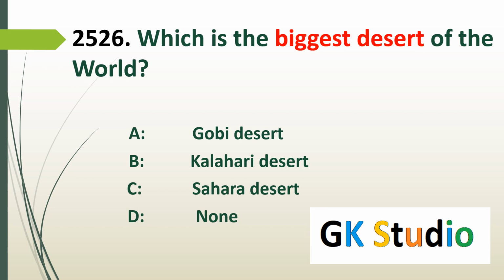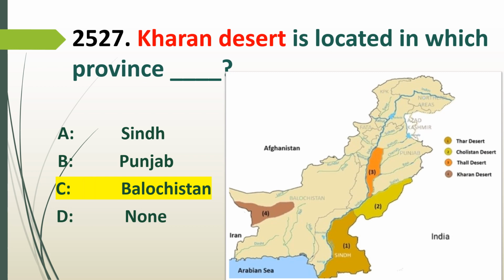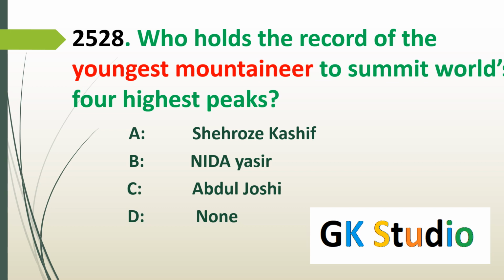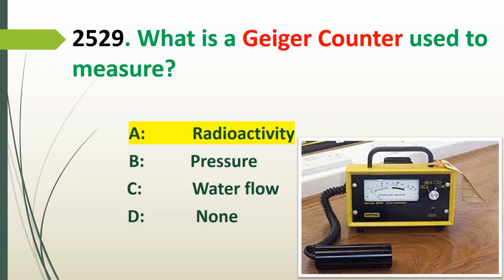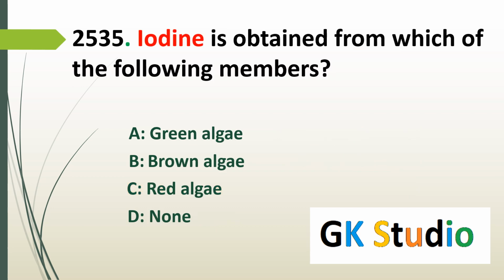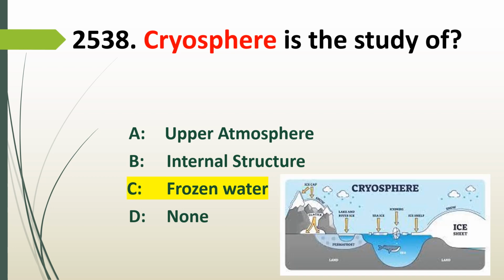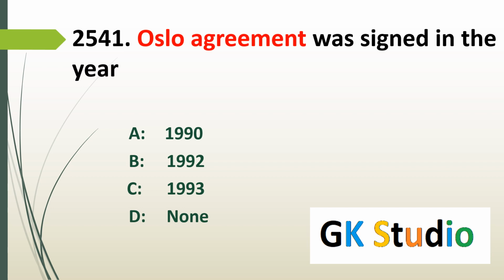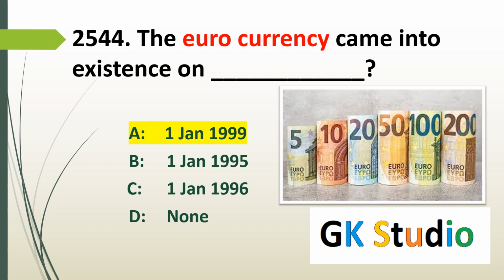Old Paper Mcqs 25 | Most repeated 1000 Mcqs | FPSC | NTS | PPSC | UPSC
Gk question and answer the best channel
non stop gk questions
gs mcqs practice
social science gk
science mcqs practice
social science mcq
general Knowledge
Most repeated genereral knowledge MCQs
general knowledge Lecture  series
gk questions for competitive exams
world journal knowledge
latest mcqs of general knowledge
1000 imprtant gk questions
gk learning channel
gk mcq for competitive exams
science mcq practice
most repeated  genereal knowledge mcqs
css exams
mcqs practice
science top 1000 mcq
Top 1000 PPSC, NTS, FPSC Jobs Test General Knowledge MCQs with Answers. Helpful for PPSC, NTC, FPSc, and other jobs testing services in Pakistan. Currently, every job that is announced by  PPSC, FPSC percentages and other testing services in Pakistan includes the MCQs for general knowledge. Different Jobs have different percentage of MCQs for general knowledge and current affairs. General knowledge MCQs may include questions from mathematics, science,
The Largest, Longest, Biggest, Highest, and Smallest in the World
PPSC General Knowledge solved Paper MCQs
FPSC General Knowledge solved Paper MCQs
VARIOUS SCIENCES, STUDY OF SCIENCE MCQS FOR PPSC TESTS
World-famous Organisation detail, Headquarter and abbreviations
General Knowledge About World Passes
Complete MCQS Notes About Vitamins
Muslim Rulers and Their Govts
Ghazwat of Islam MCQs
GENERAL KNOWLEDGE OF COMPUTER
SCIENTIFIC INSTRUMENTS MCQS
UNITS OF MEASUREMENT MCQS
Scientific studies of various fields
Life of the Holy Prophet Muhammad
General Knowledge of About Caliphs of Islam
Solved MCQS About Prophets of Islam
General Knowledge of Namaz
Al Quran MCQs
Islamic history month-wise outlines
PHYSICAL PROPERTIES